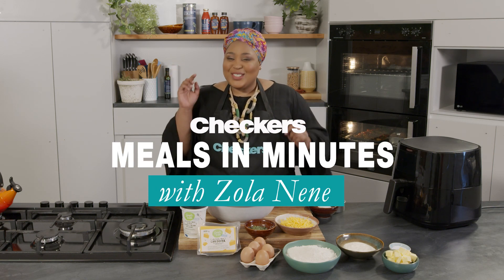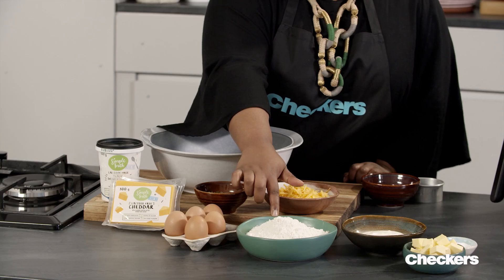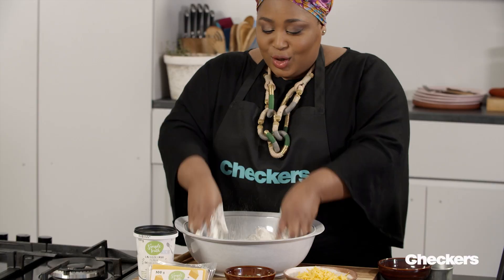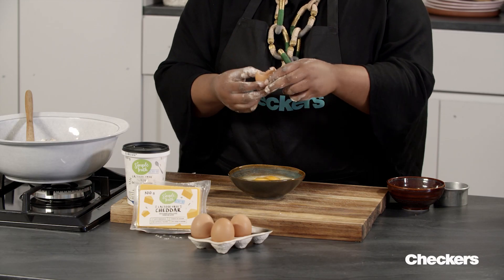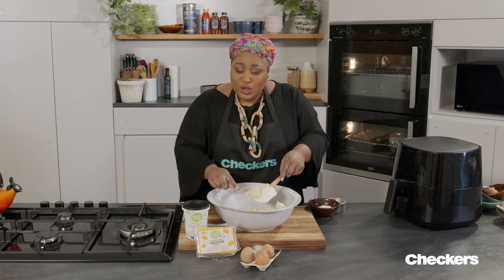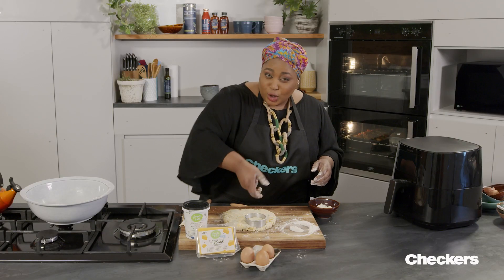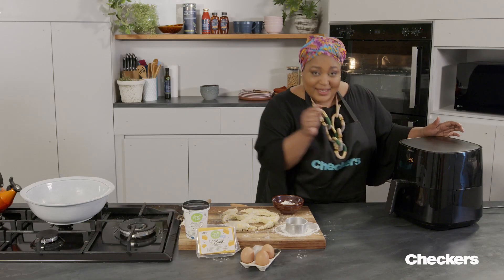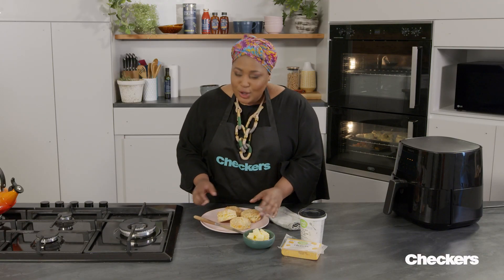Scrumptious Air Fryer Lactose Free Cheese and Herb Scones, Made in Minutes | Checkers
Looking for a more-ish recipe that’s as simple as it is delicious? Try Zola Nene’s air-fried Lactose Free Cheese and Herb Scones recipe. Ingredients available at Checkers.